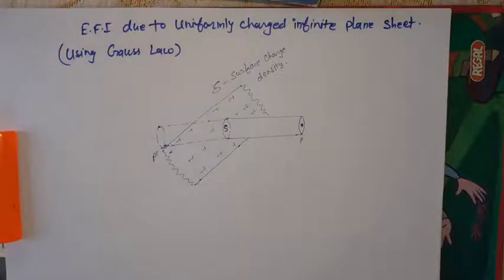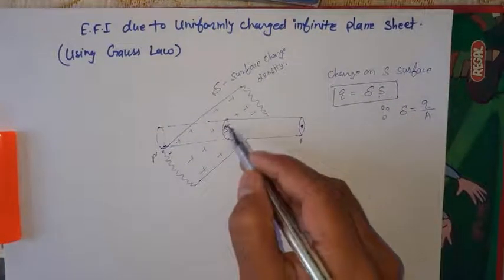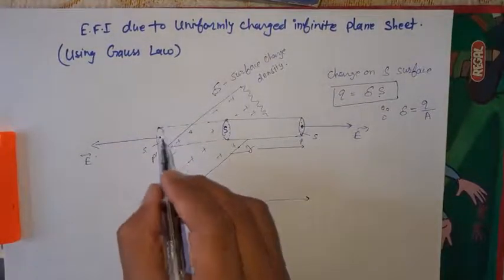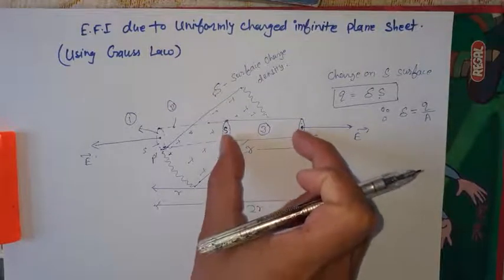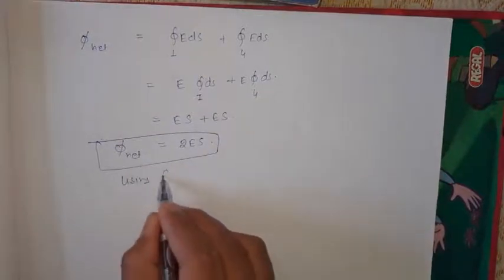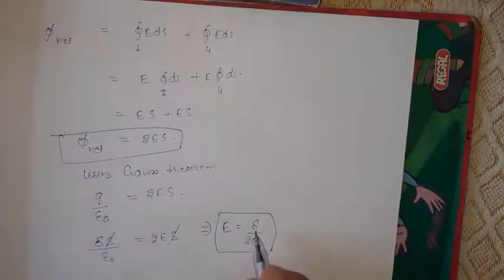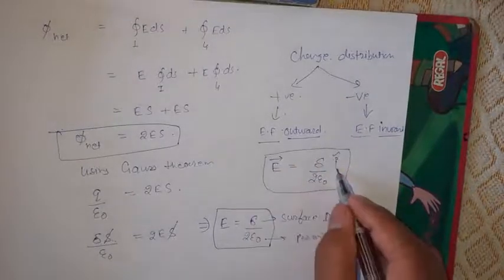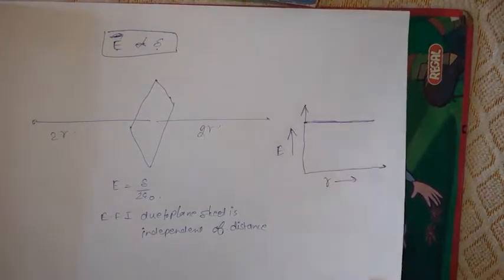Electric field intensity due to uniformly charged infinite plane sheet by using Gauss law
Application of gauss law /12 physics